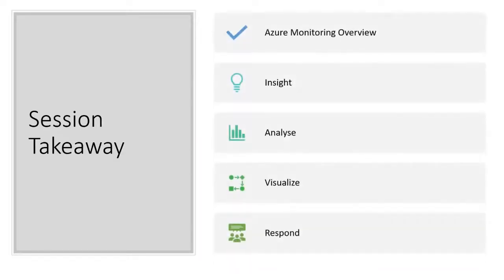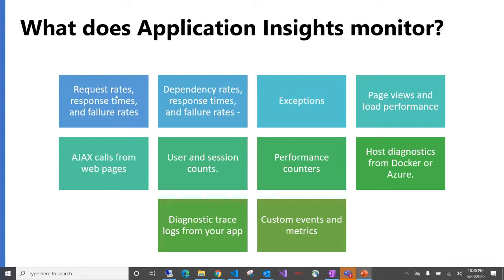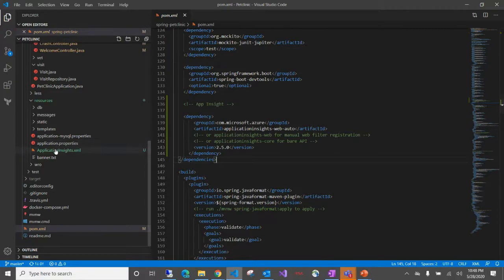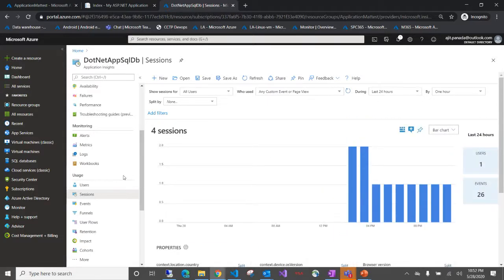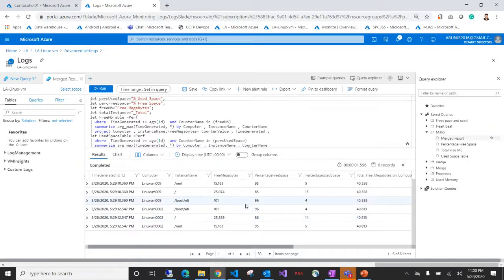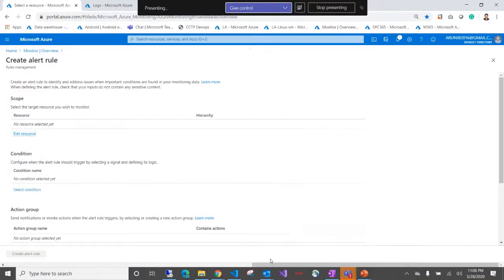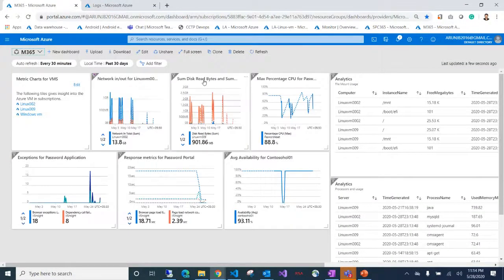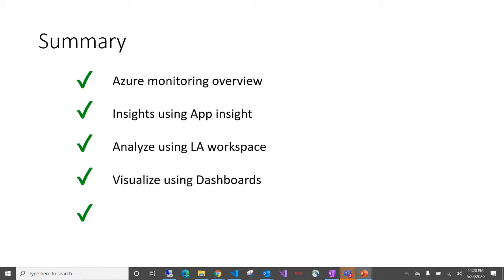Azure Monitoring the right step for hybrid solutions Arun Menon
“Is My Application running”, if you are an App owner or a support team member then this question defines your life.

Monitoring your application / Infrastructure is the most important, but sadly least prioritized stage in an application development cycle. In this new era of digital transformation, having a trust that your solution running on a server that you don’t fully manage is working,  is very important.

Microsoft has the right solution for you under their umbrella called “Azure Monitor” which maximizes the availability and performance of your applications and services by delivering a comprehensive solution for collecting, analyzing, and acting on telemetry from your cloud and on-premises environments.

This 50 min session is intended to cover the following topics

•  Insights ( Application and Infrastructure agents )
• Analyze ( Log Analytic Workspace and Kusto query )
• Visualize ( Workbook and Dashboards )
• Respond ( Alerts )

The Outcome of this session is to make sure that ‘You’  as a developer never even think of a  legacy monitoring solution and  ‘You’ as a stakeholder can go to a Single page and find the answer to the question “Is my Application running”.